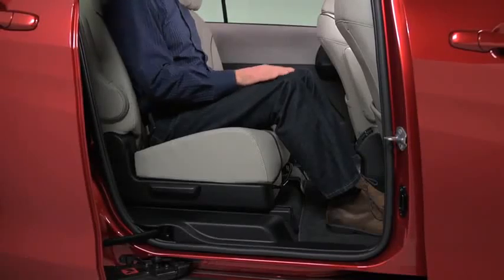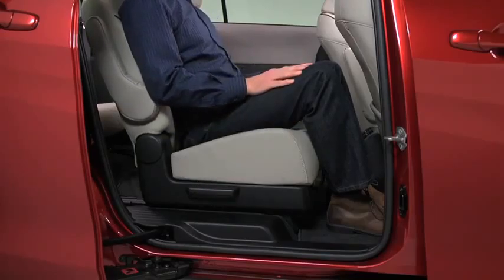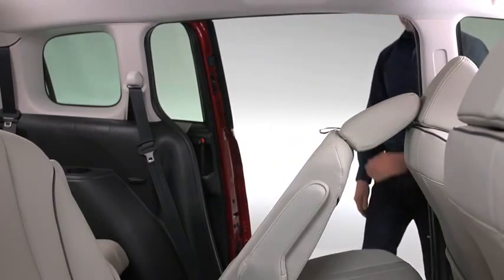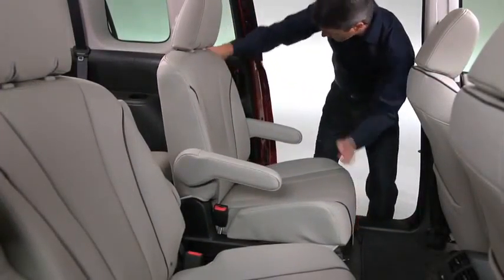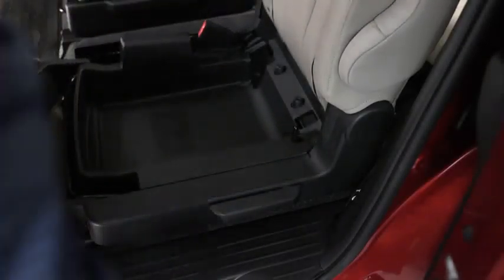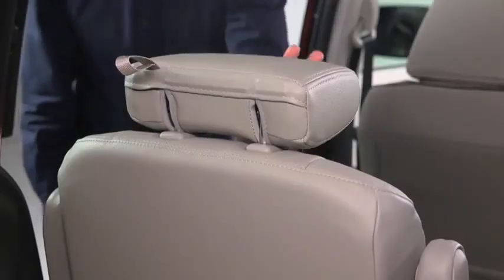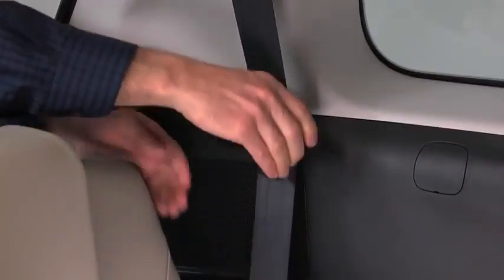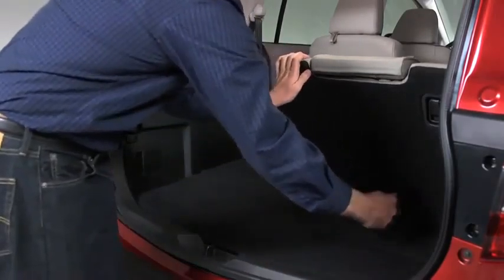2013 Mazda5 — Second Row and Third Row Seats Mazda USA